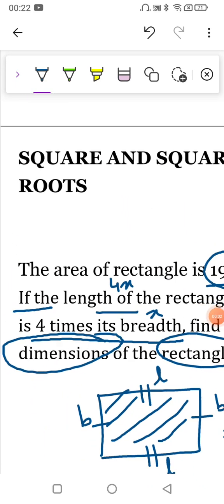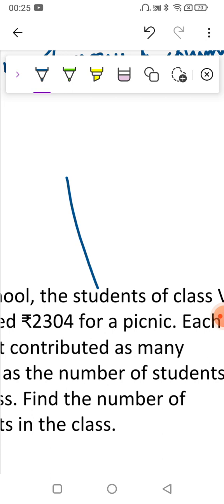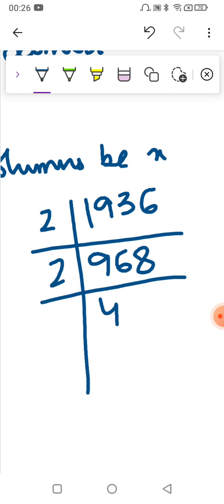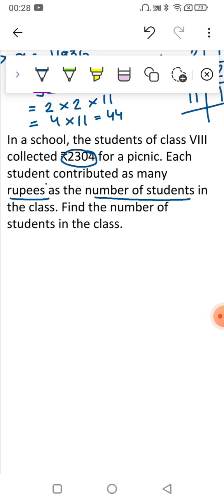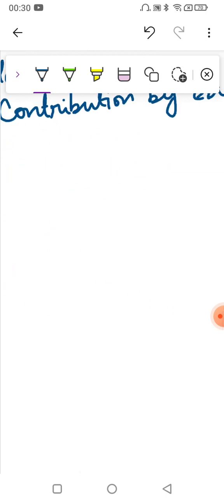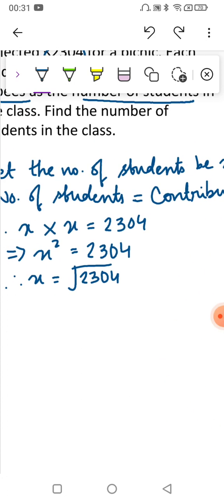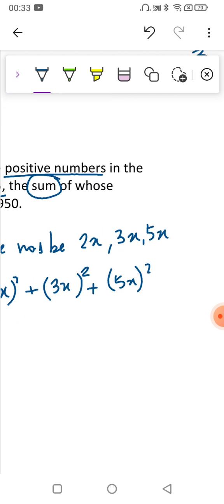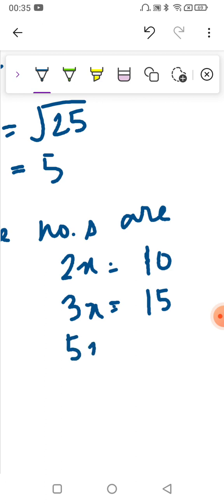More Problems on Square and Square Roots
Exercise 3.3

In a school a P.T teacher wants to arrange 2000 students in the form of rows and columns for P.T. display. If the number of rows is equal to number of columns and  64
students could not be accommodated in this arrangement. FInd the number of rows.

In a school, the students of class VIII collected ₹2304 for a picnic. Each student contributed as many rupees as the number of students in the class. Find the number of students in the class.

Find three positive numbers in the ratio 2:3:5, the sum of whose square is 950.